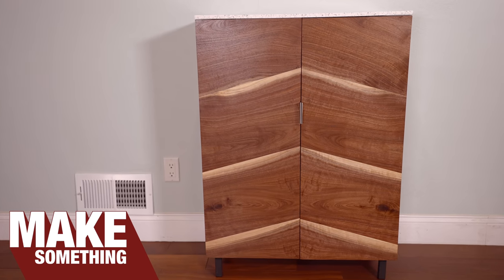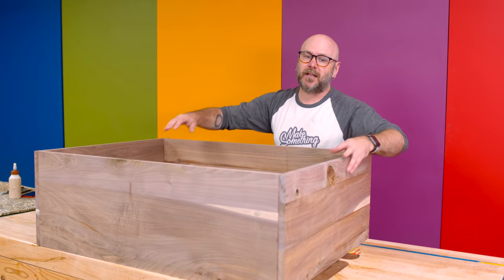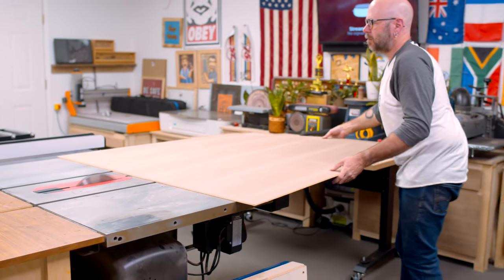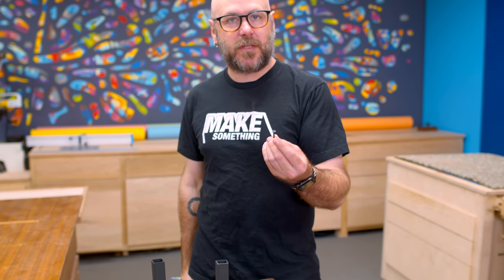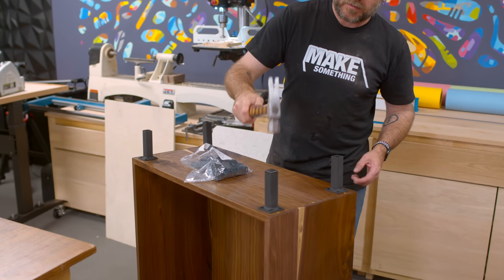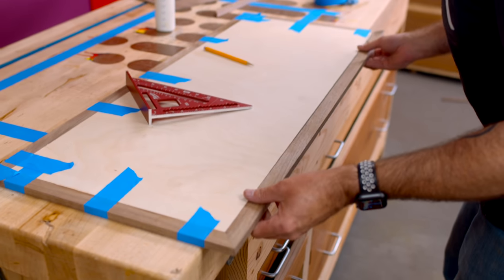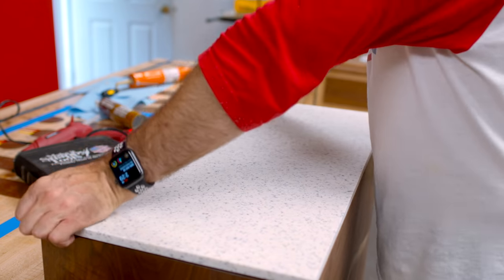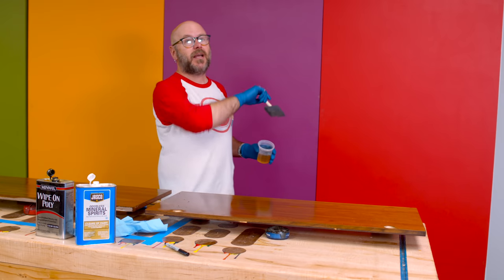Fine Woodworking Hallway Cabinet From Solid Walnut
How to make an heirloom cabinet out of solid walnut.

There will never be plans for this project since it was inspired by other cabinets I found in a catalog.

Dust Cyclone
Table Saw
Parallel Clamps
Wood Glue
Yellow Push Paddle
F-style Clamp
Aluminum Bar Clamps
Corner Squares
Brad Nailer
Air Compressor
Hand Drill
Metal Chop Saw
Track Saw
Large Bandsaw
Large Bandsaw Blade
Painter's Tape
Miter Saw
Contact Cement
Liquid Nails
Drill Press
Gloss Finish
Satin Finish
Mineral Spirits
Hinges (similar)